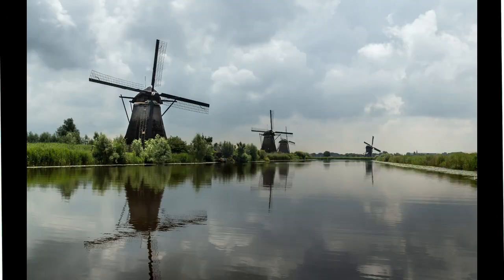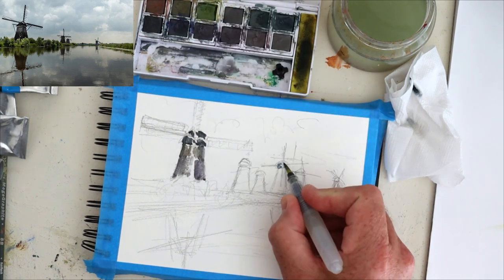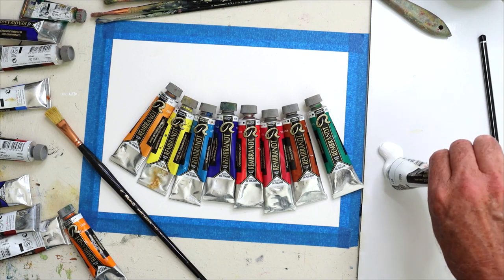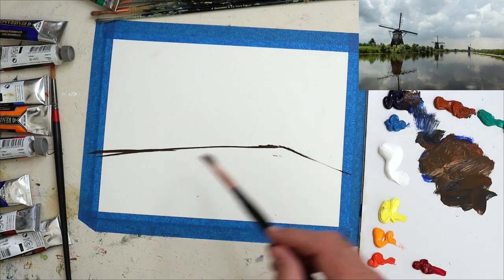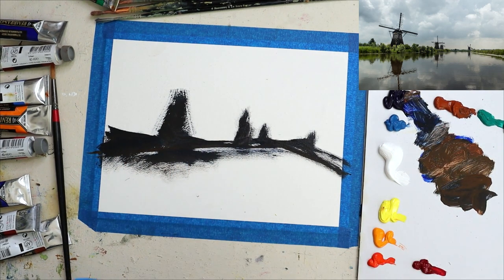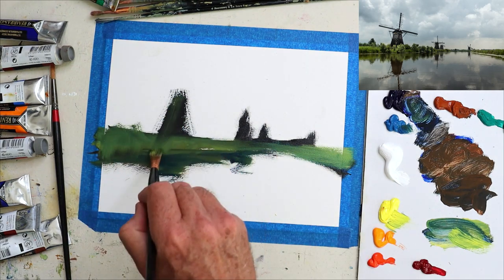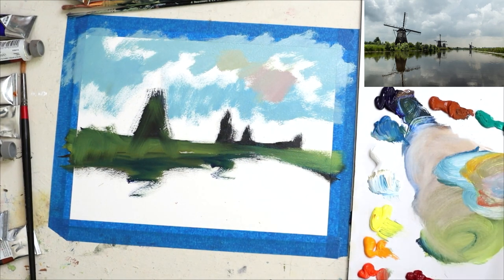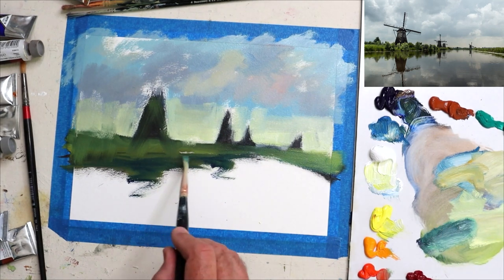Painting Clouds, WATER & Windmills 🎨🌷(in Oils)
How to paint a classic scene from Holland - Clouds, water and windmills. Something different for me, but as I was testing Rembrandt oil paints I decided to do an impression of this scene. Sit back and watch the preparation in watercolors then the completion in oils.

🎨 Materials:
Graphitint watercolors
Rembrandt oil paints
Bristle brushes for oils